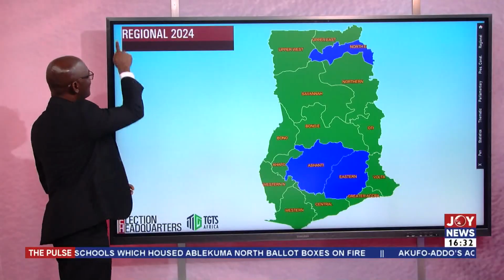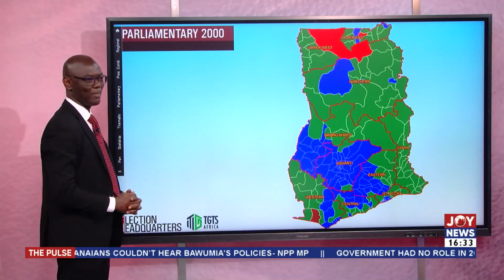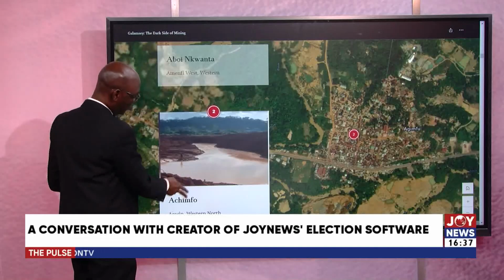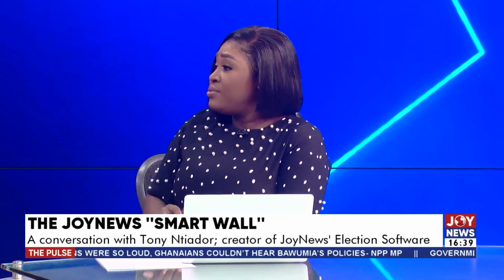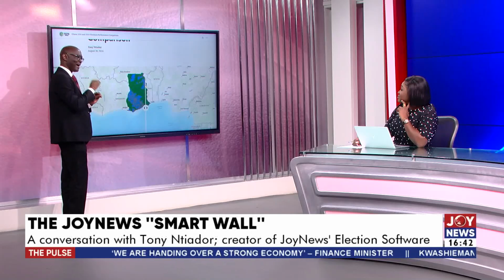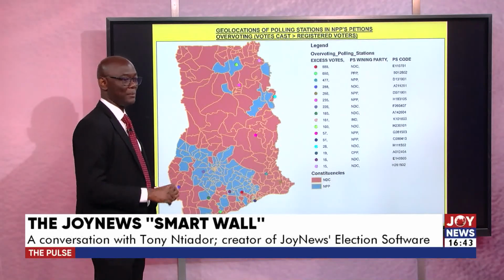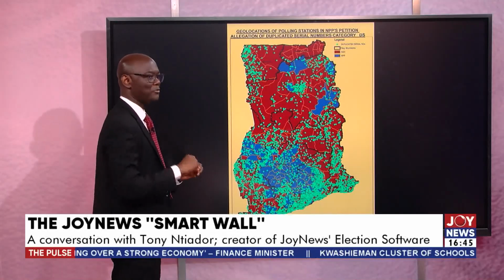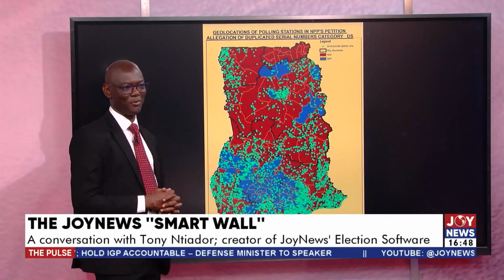A Conversation with Creator of JoyNews Election Software | The Pulse (17-12-24)